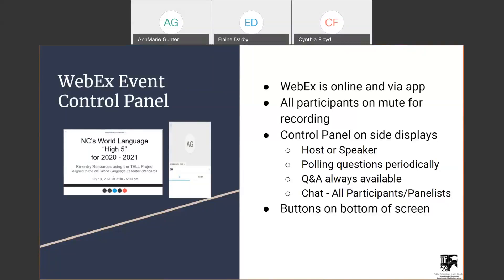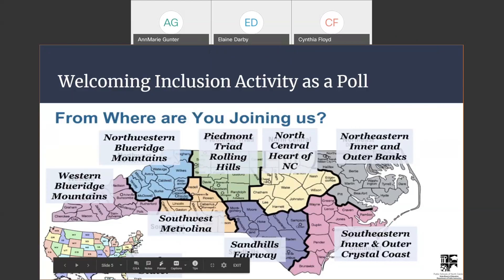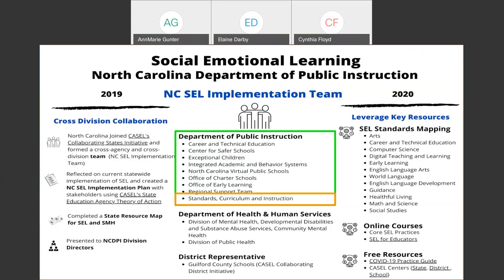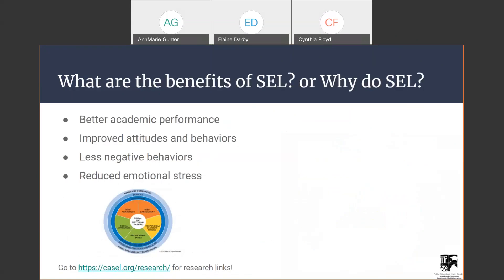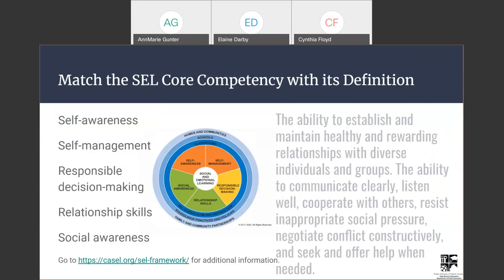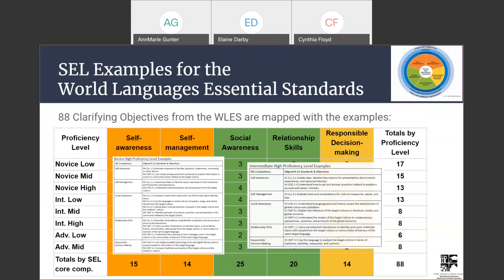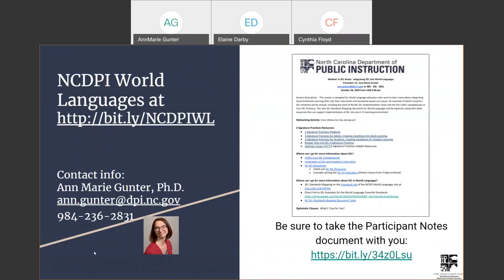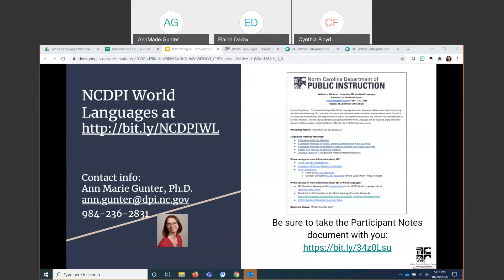Integrating SEL in World Languages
This session was designed for World Language educators who want to learn more about integrating Social Emotional Learning (SEL) into their classrooms and standards-based curriculum. An overview of North Carolina’s SEL initiatives was shared, including the work of the NC SEL Implementation Team and the five CASEL competencies or Core SEL Practices. The new SEL Standards Mapping document for World Languages was explored, along with other resources that support implementation of SEL into any K-12 learning environment.